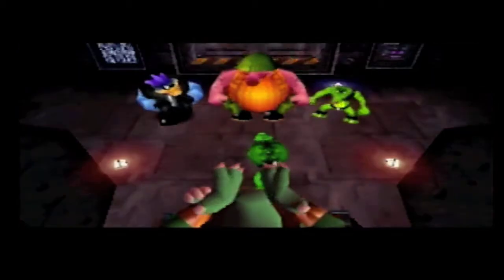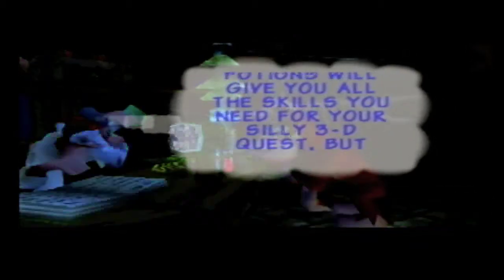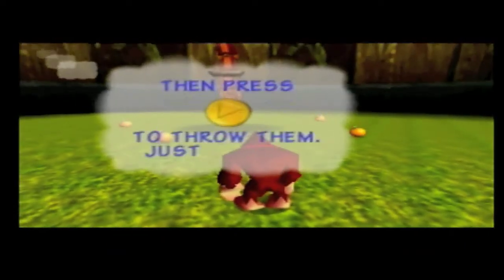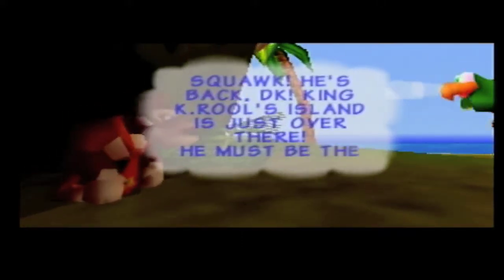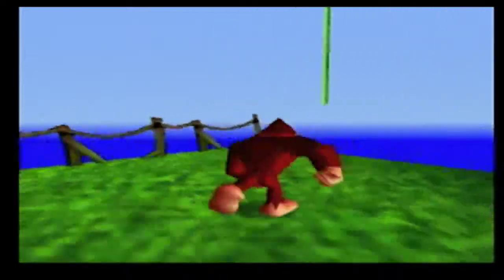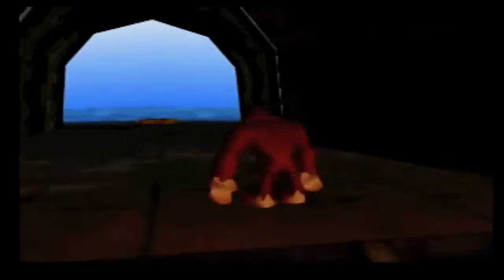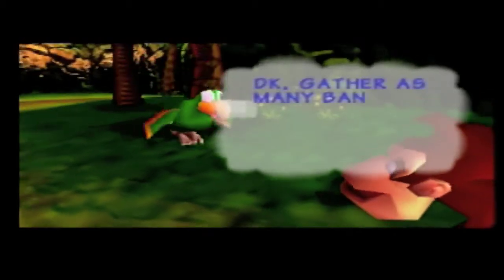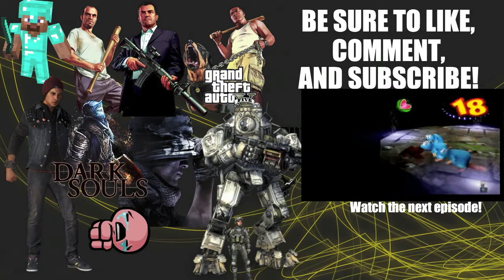Retro Gaming! Let's Play Donkey Kong N64: Part 1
Hello everyone! We will be starting our Retro Gaming playlist today, if you like the idea be sure to leave a like and a comment for which game you would like to see in the future! We hope you enjoy!